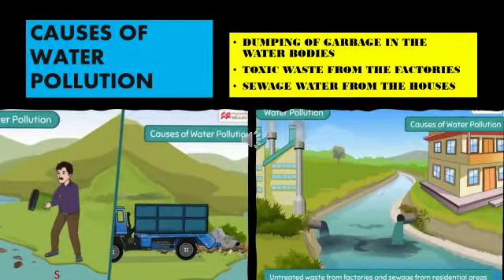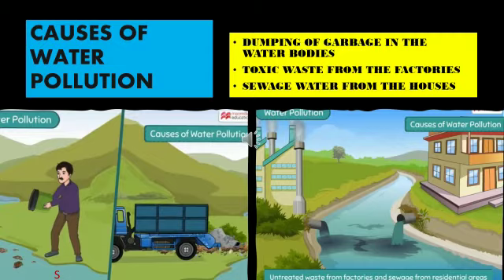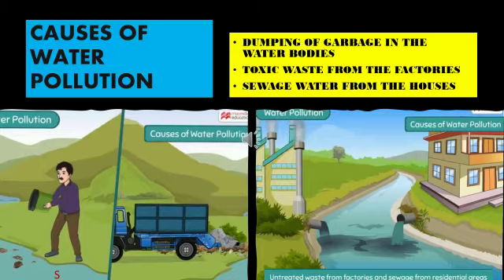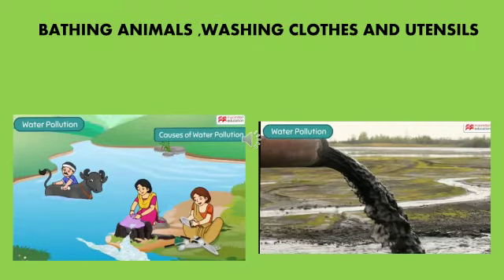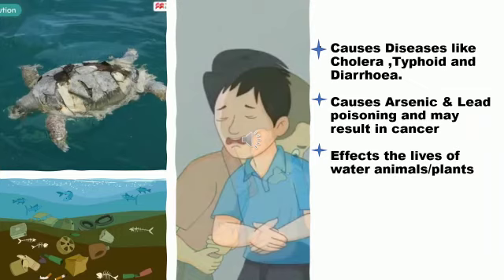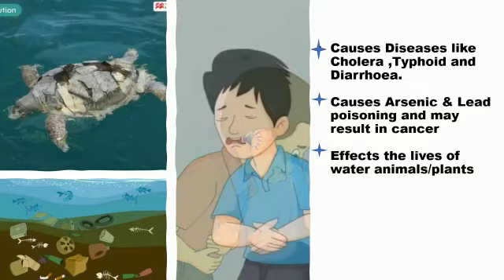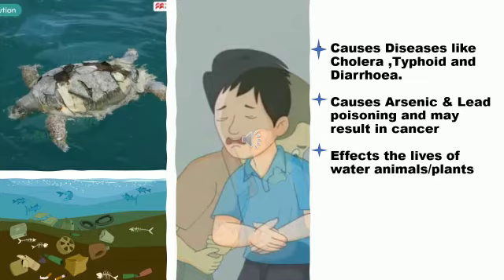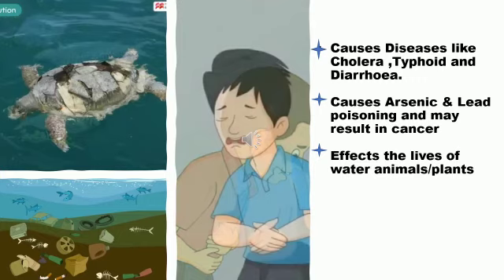Causes Of Water Pollution I EVS I CLASS-4 l DAPS-1 l Rohini